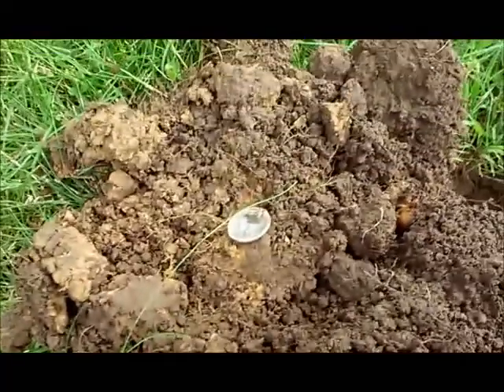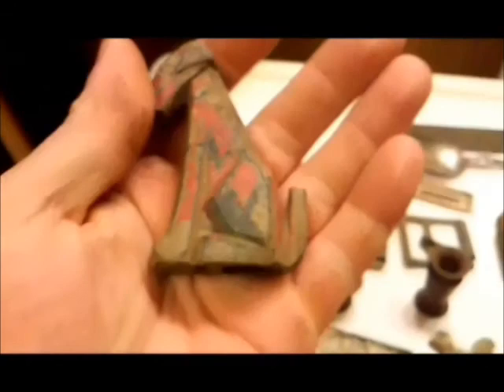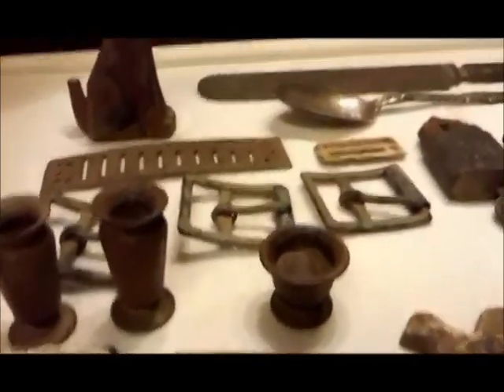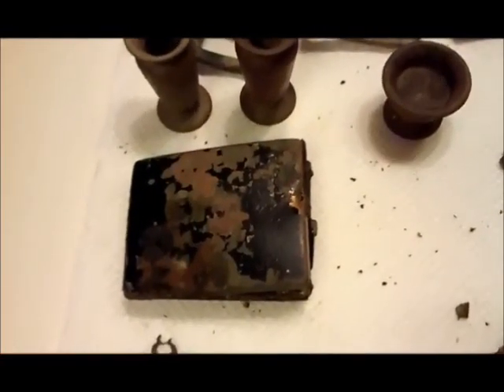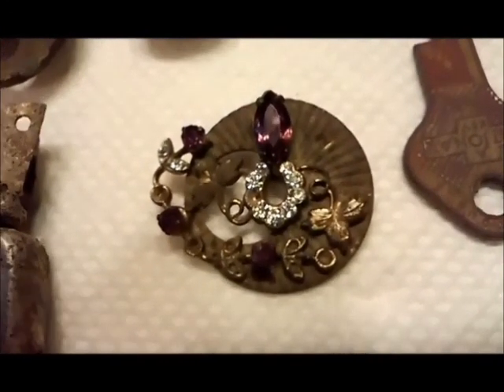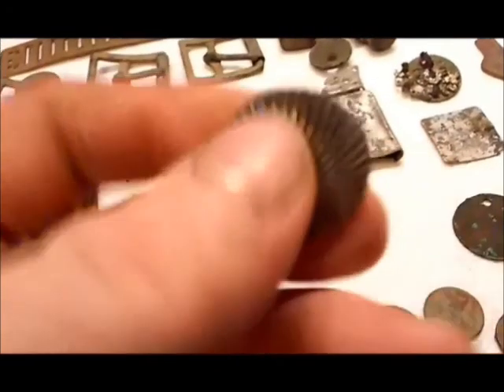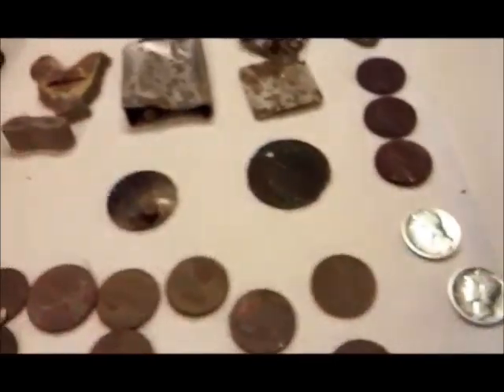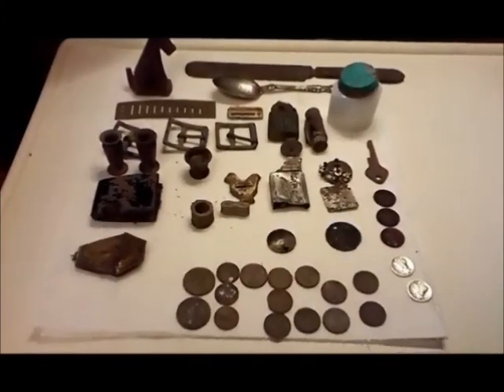Metal Detecting - Find the Relics Boy, Find Em!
Dodging the rain, got a new permission! found some goodies and even a new best friend!